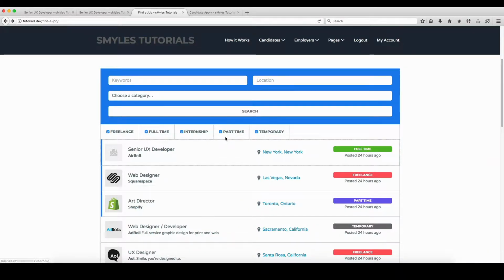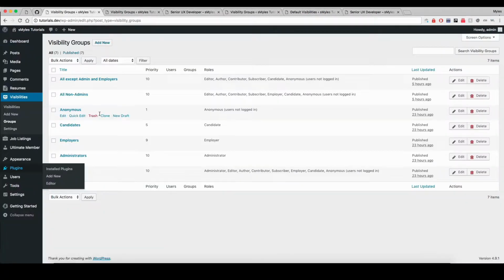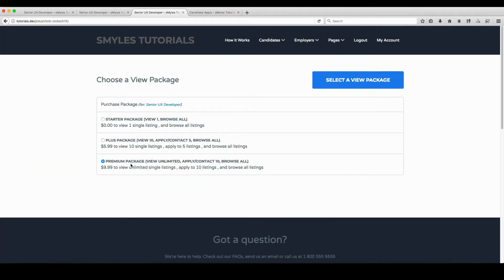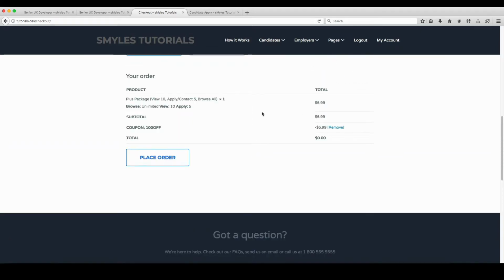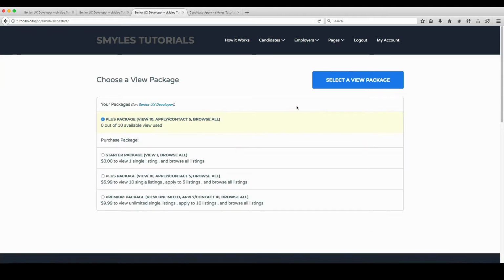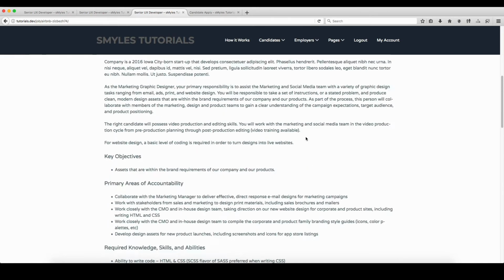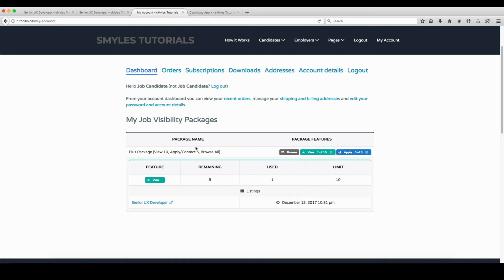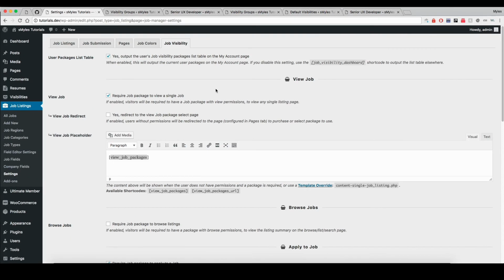WP Job Manager - Packages - Checkout and User Packages Table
Video tutorial and demo for the WP Job Manager Packages plugin checkout and user packages table